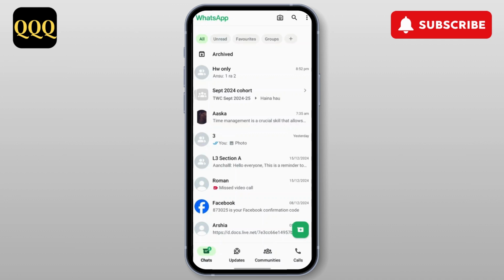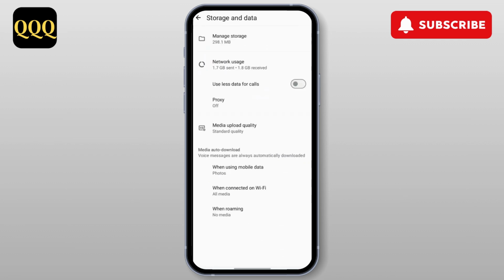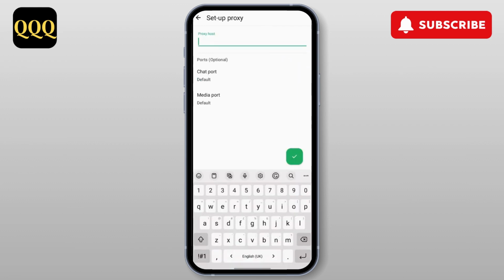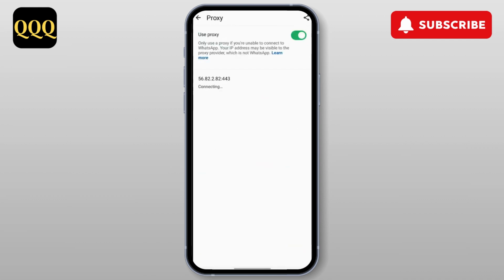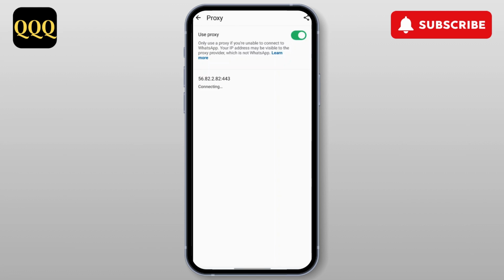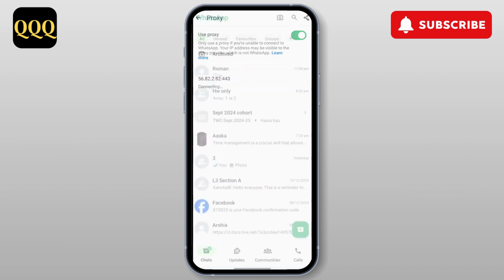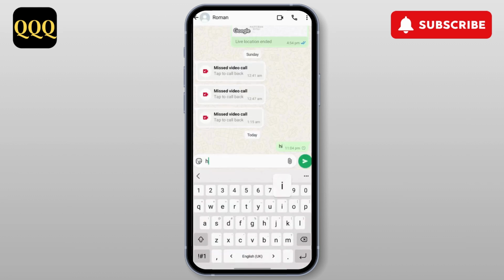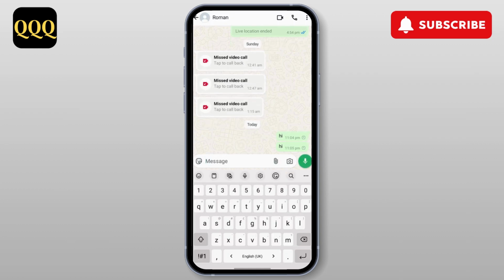How to TURN OFF WiFi for Whatsapp on Android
Welcome to our step-by-step guide on "How to TURN OFF WiFi for WhatsApp on Android"! If you're looking to disable WhatsApp's access to WiFi while keeping other apps connected, you've come to the right place. In this video, we will show you how to turn off WiFi for WhatsApp on your Android device. Whether you're troubleshooting network issues, saving data, or managing app-specific connections, these tips will help you control WhatsApp's WiFi usage.

In this video, you'll learn:

How to disable WiFi access for WhatsApp only
Ways to manage network connections for WhatsApp
How to use mobile data for WhatsApp while turning off WiFi
Troubleshooting WiFi issues with WhatsApp on Android